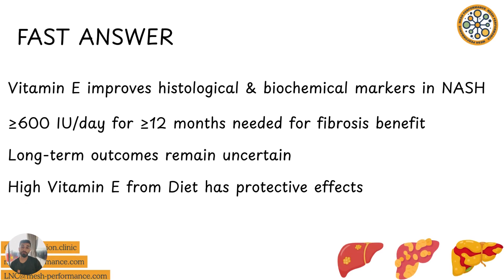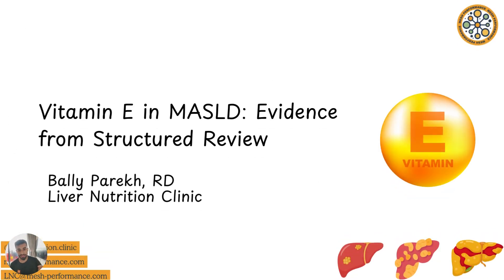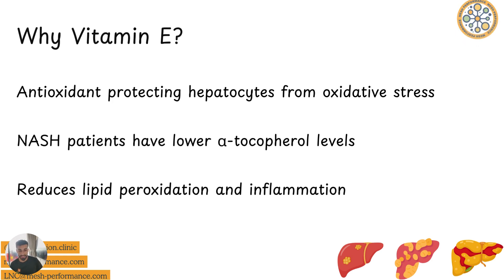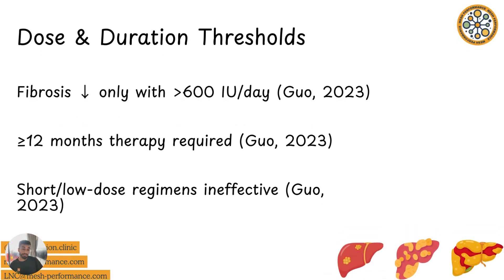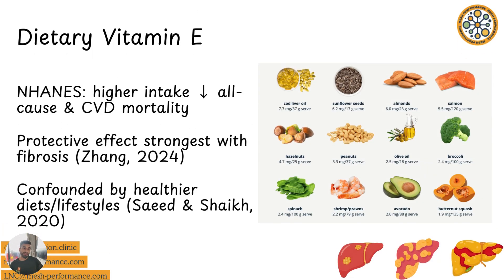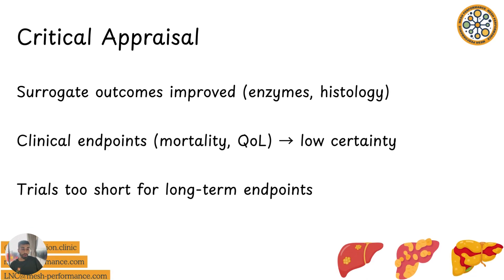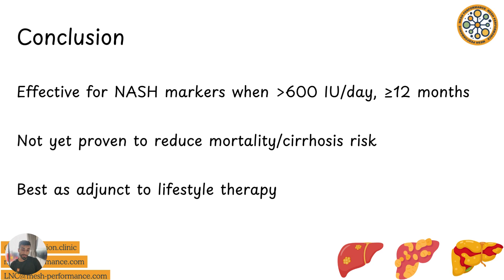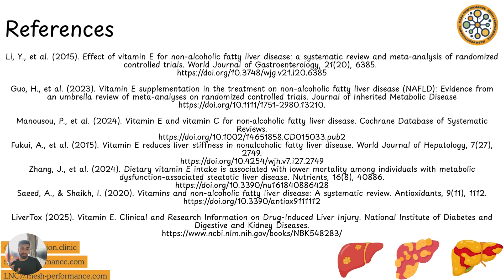Can Vitamin E help reverse Fatty Liver?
Can vitamin E really help with fatty liver disease (MASLD/NAFLD)? What dose is effective? Is it safe to take long term? In this video, specialist liver dietitian Bally Parekh reviews the evidence behind vitamin E supplementation and dietary intake in people with MASLD.

We cover:

What is MASLD (formerly NAFLD) and why it matters

How vitamin E works as an antioxidant in liver health

Does vitamin E improve liver enzymes (ALT, AST) and histology?

What dose of vitamin E is needed (400 IU vs 800 IU)?

How long do you need to take vitamin E for liver benefits?

Is dietary vitamin E from foods protective against liver disease?

Safety and side effects of vitamin E supplements

Why evidence is strong for surrogate markers but weak for long-term outcomes

This video is based on a structured PRISMA review of peer-reviewed studies, including systematic reviews and randomized controlled trials.